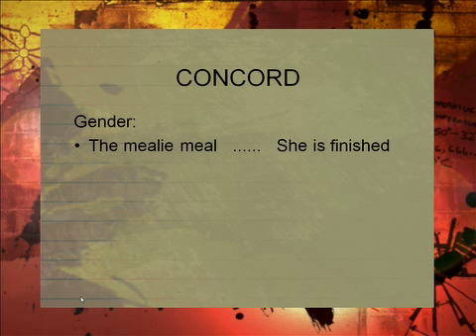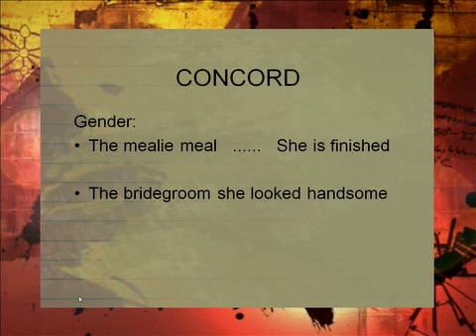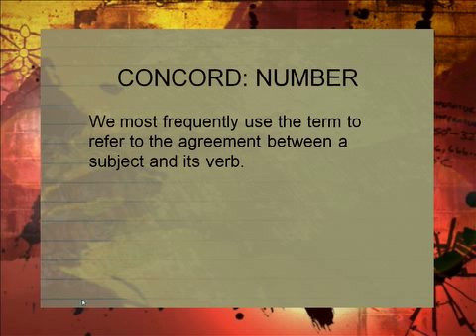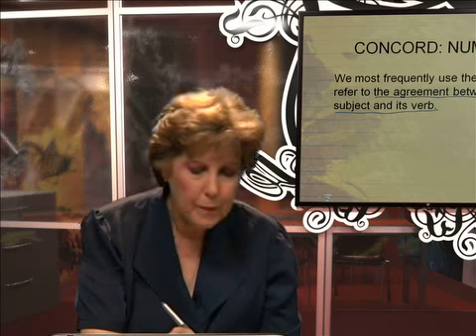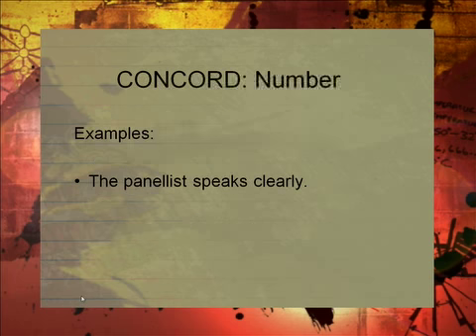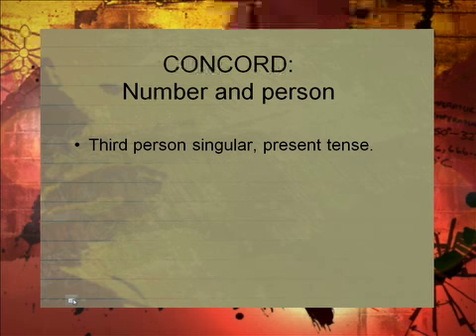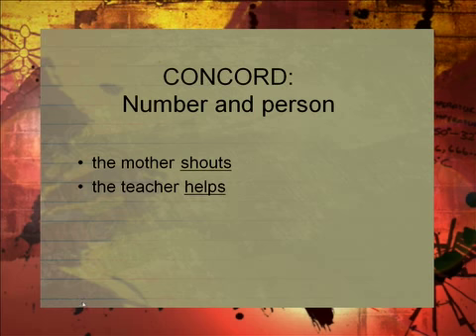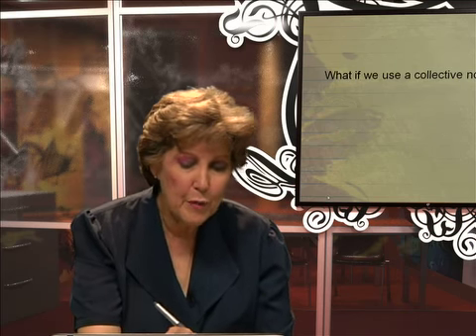EFAL Lesson 10 Segment 4